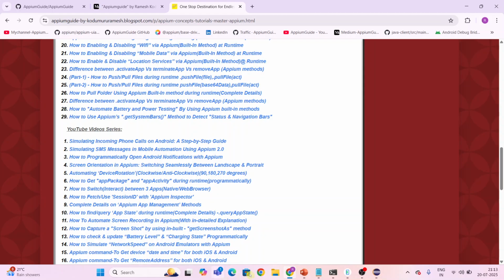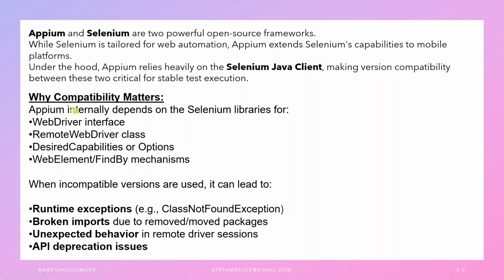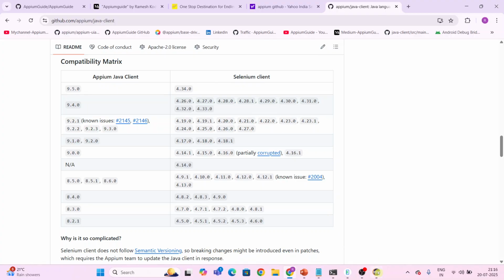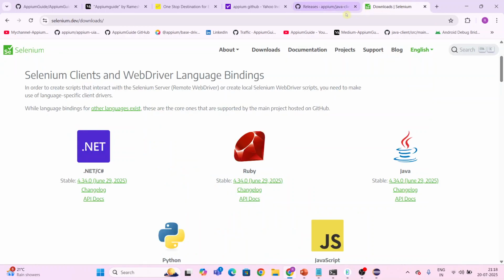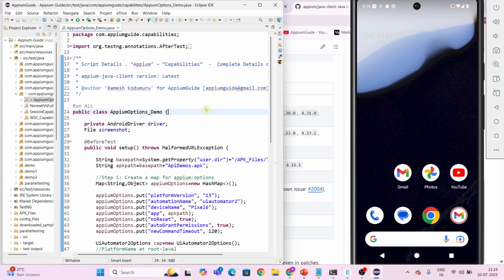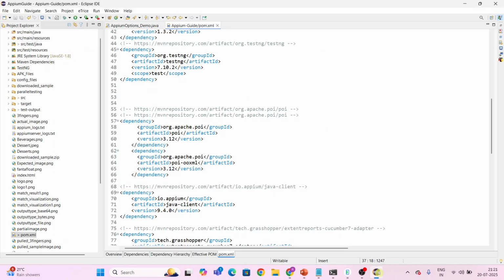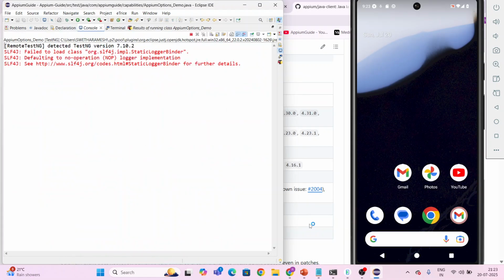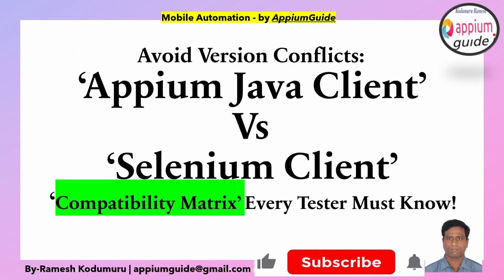"Compatibility Matrix - (Appium Java Client vs Selenium Client)" Every Tester Must Know! -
📱 Appium Java Client vs Selenium Client – Compatibility Matrix Explained

In this video, we dive deep into the compatibility between Appium Java Client and Selenium Java Client versions. Learn which combinations work best, avoid common version conflicts, and ensure smooth test execution across web and mobile platforms. Perfect for testers, automation engineers, and developers working with Appium and Selenium.